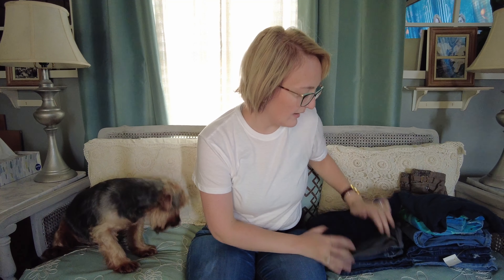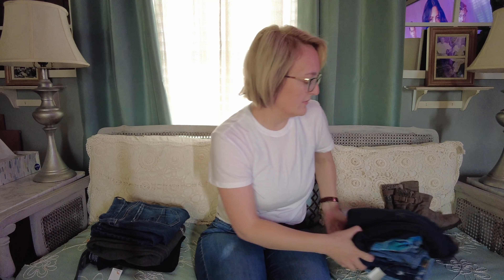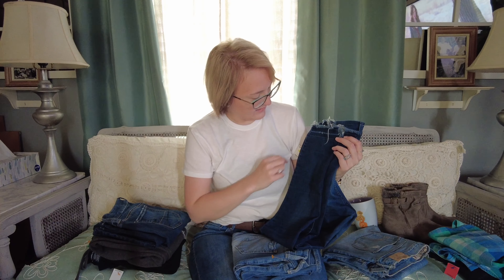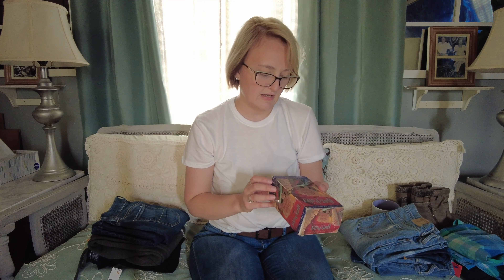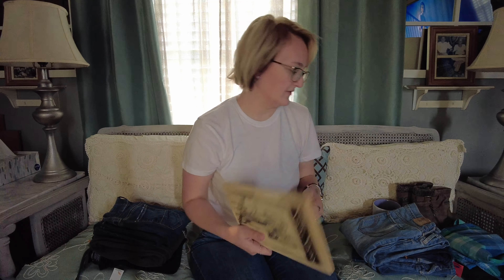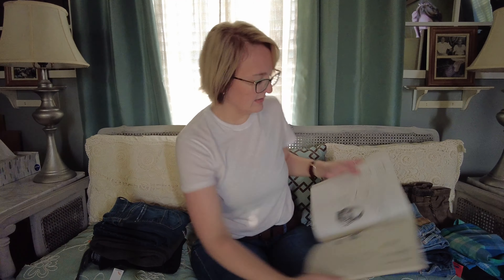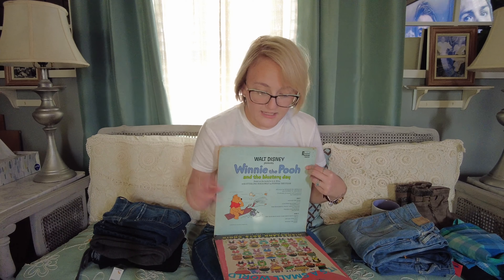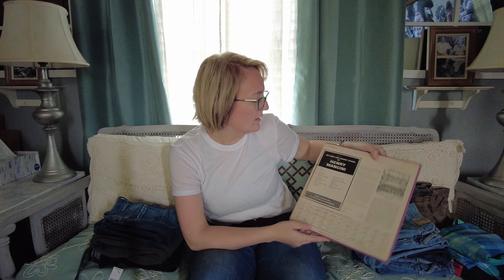Surprising Thrift Store Haul (Records, Jeans, Disney, Vintage Albums, etc.)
🌸FAQs:
What camera do you use? DJI Pocket 2
What do you use to edit your videos? Davinci Resolve
What apps do you use for thumbnails? Videoleap, MagicEraser, PhotoCollage
When do you upload? Every Wednesday!

Neon Nights Band on Facebook- @neonnightsband05

🌸FTC:
This video and any products mentioned are not sponsored/been given to me, all opinions are my own.